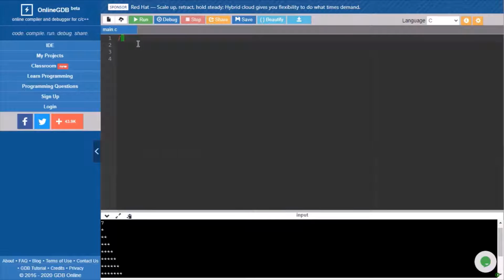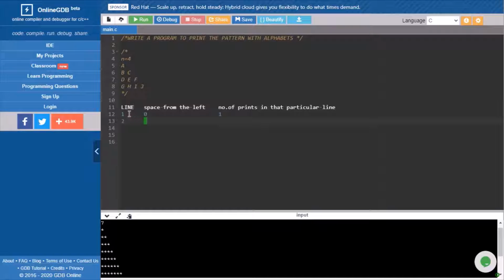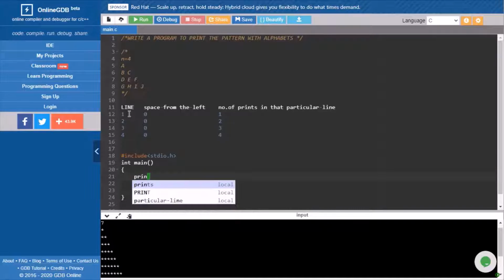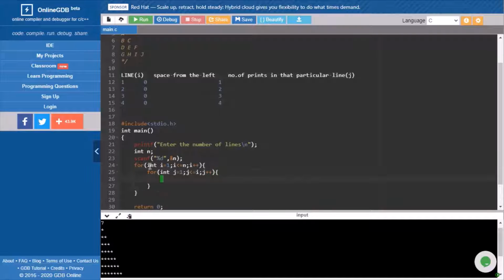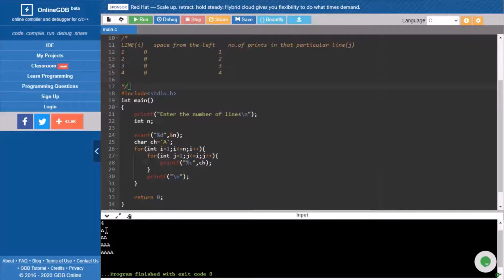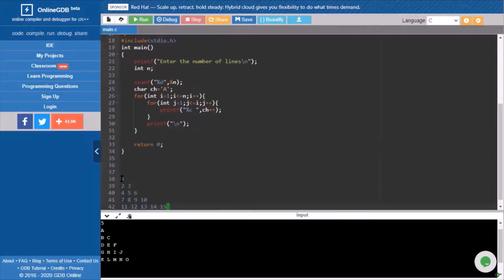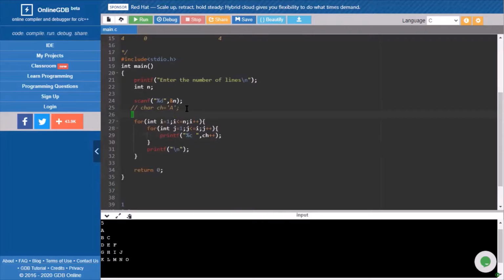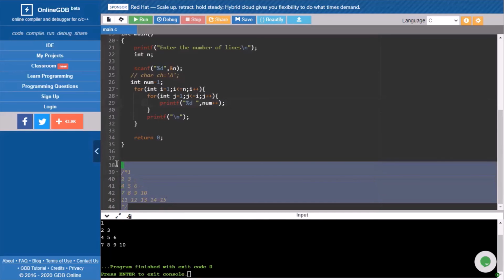Wipro NLTH 2021 | Alphabet and Number Stairs Pattern Coding | Wipro previous year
In this video, GURUKUL online talks about Alphabet Stairs Pattern Printing Problem Coding and Number Stairs Pattern Printing Problem Coding using single code with minor changes.

Wipro NLTH 2021, Wipro Careers, wipro elite nlth 2021
Wipro NLTH 2021 Exam Date
wipro elite 2021 registration
how to apply for wipro off campus 2021
how to apply for wipro elite 2021
wipro elite national talent hunt 2021
wipro elite syllabus
wipro nlth
wipro nlth exam pattern
wipro
wipro recruitment 2021
wipro recruitment process 2021
wipro off campus drive for 2021 batch
how to crack wipro exam 2021
wipro nlth registration 2021